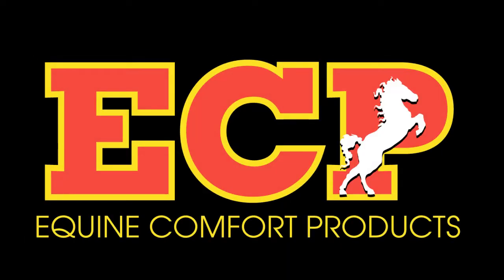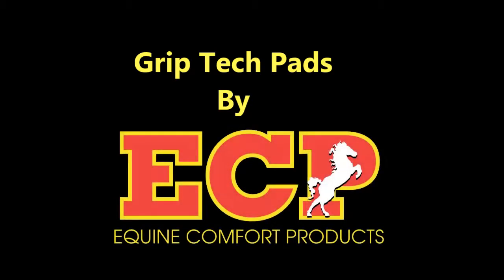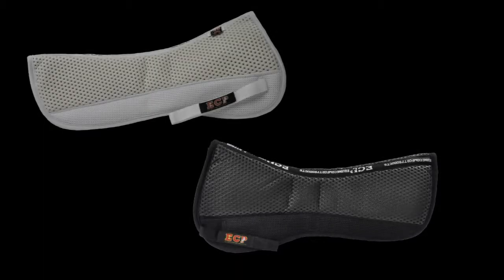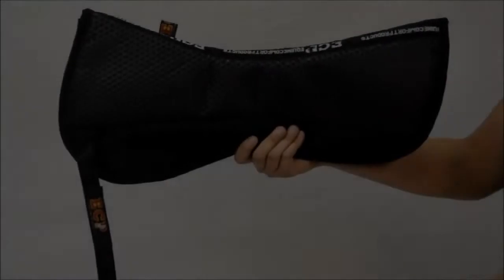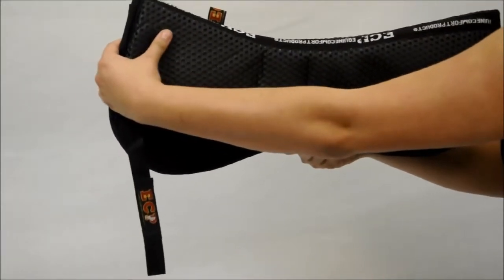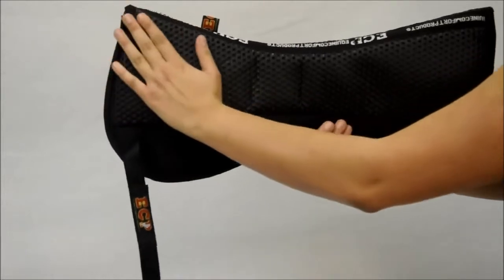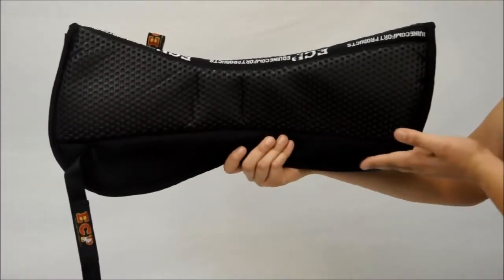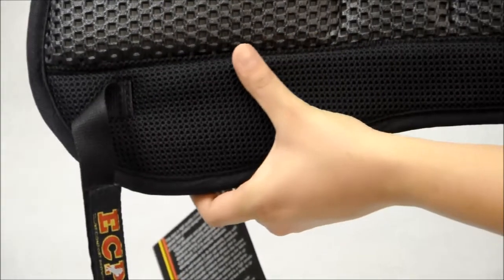Equine Comfort Products ECP Grip Tech Pad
This video serves as a guide to the many features that make ECP 's Grip Tech Pads a premier choice for all types of riding.